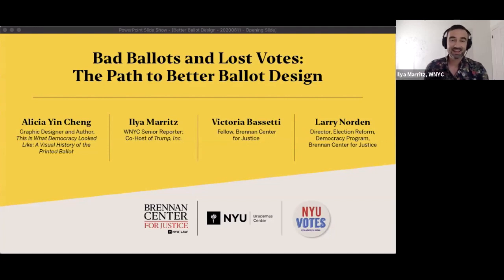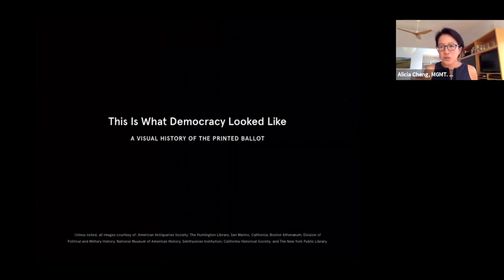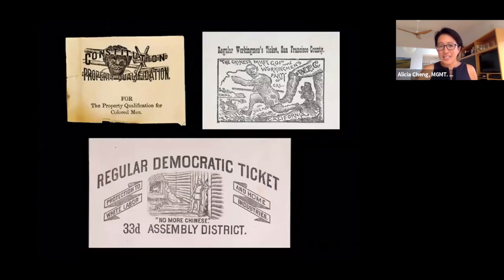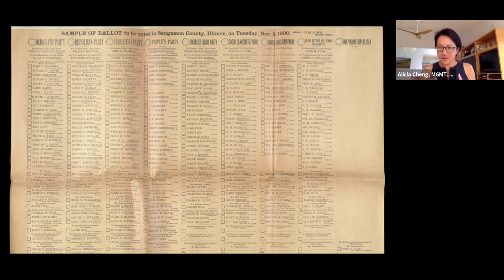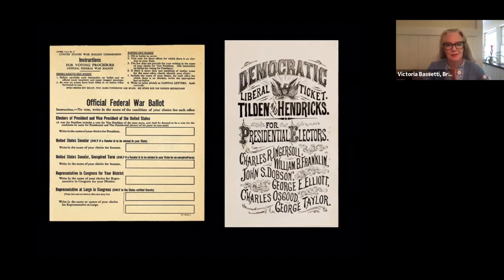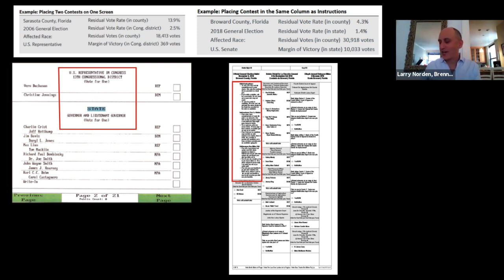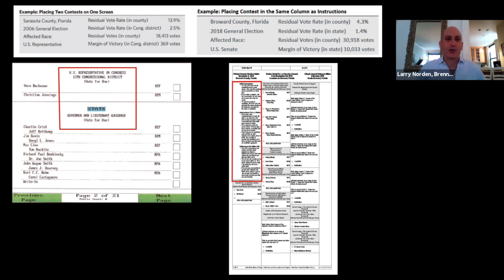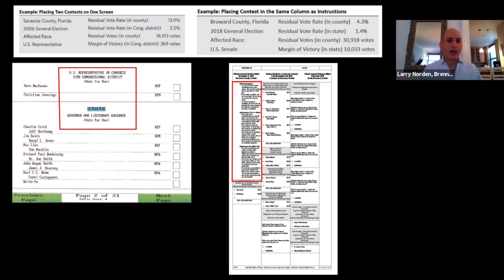Bad Ballots and Lost Votes: The Path to Better Ballot Design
Throughout American history, ballot design and election administration have been contested ground.

Confusing ballot layouts and instructions harm all voters, but low-income voters, new voters, and elderly voters most of all. All too often, the loss of votes and rates of errors caused by poor design exceed candidates’ margins of victory, casting doubt on whether election outcomes always reflect voters’ intentions. What do these ballot defects look like? And how can election officials remedy them?

Brennan Center election experts will discuss sound ballot design principles and how better processes for creating and testing ballots can prevent lost or erroneous votes. They will be joined by Alicia Yin Cheng, graphic designer and author of This Is What Democracy Looked Like: A Visual History of the Printed Ballot. Cheng’s book is the first illustrated history of printed ballot design, and it illuminates the paramount but often flawed process at the heart of our democracy.

SPEAKERS:
Larry Norden, Director, Election Reform, Democracy Program, Brennan Center for Justice
Victoria Bassetti, Fellow, Brennan Center for Justice
Alicia Yin Cheng, Graphic Designer and Author, This Is What Democracy Looked Like: A Visual History of the Printed Ballot
Moderator: Ilya Marritz, WNYC Senior Reporter; Co-Host of Trump, Inc.